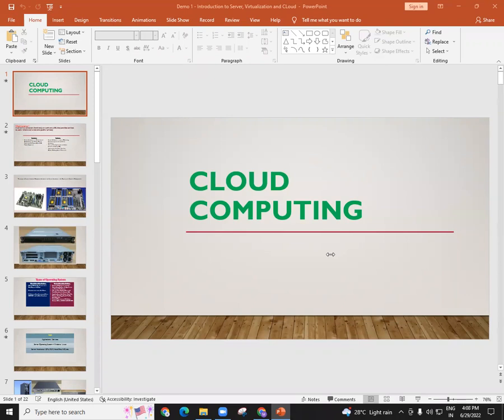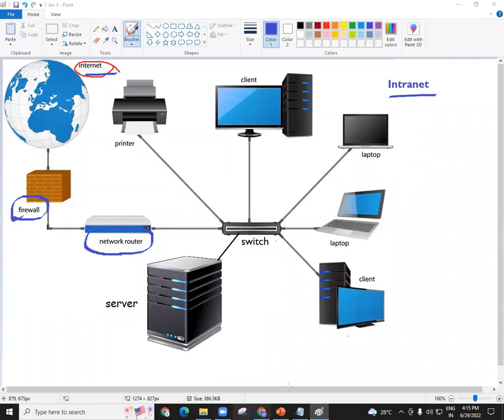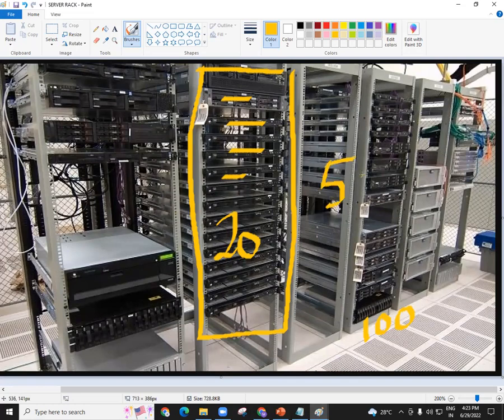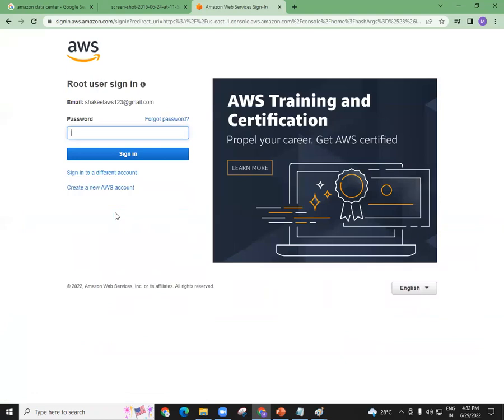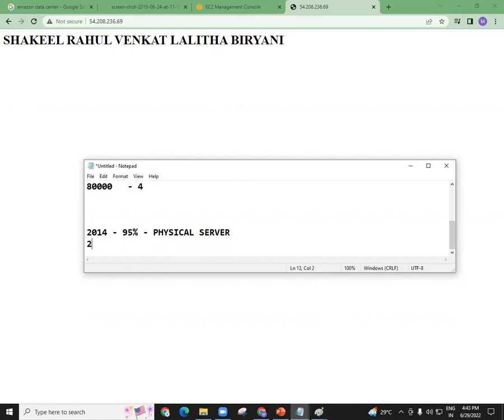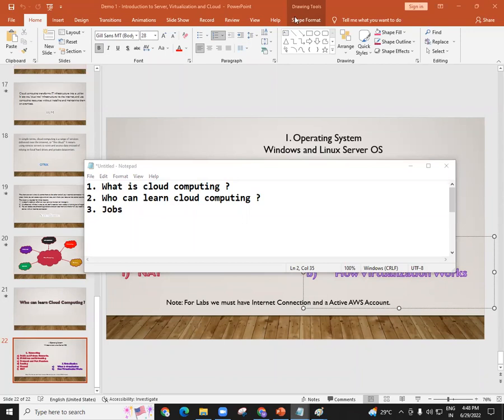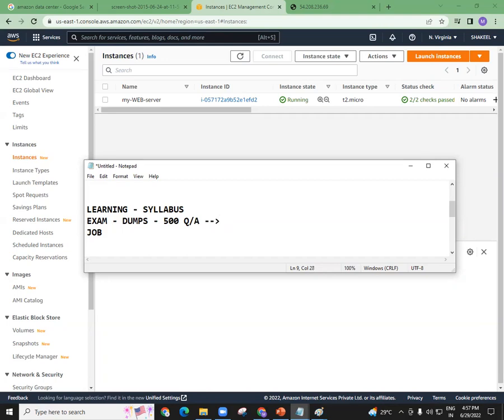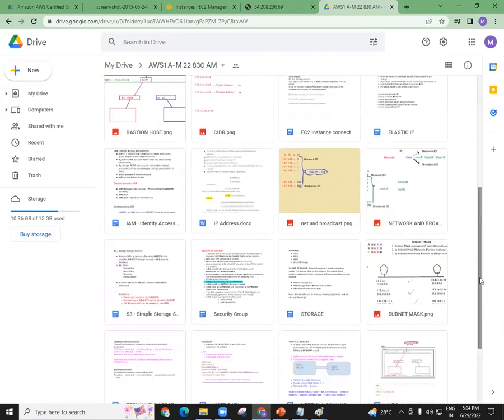AWS tutorials || Demo - 1 || by Mr. Shakeel On 29-06-2022 @4PM IST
AWS (Windows & Linux Server, Network & Virtualization) tutorials || Demo - 1 || by Mr. Shakeel On 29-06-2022 @4PM IST
Java tutorial by durga sir